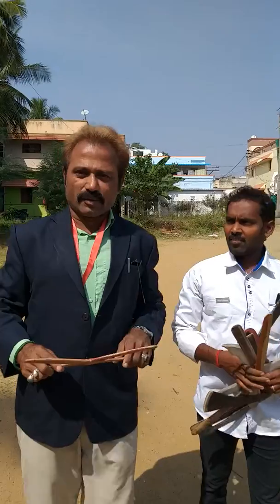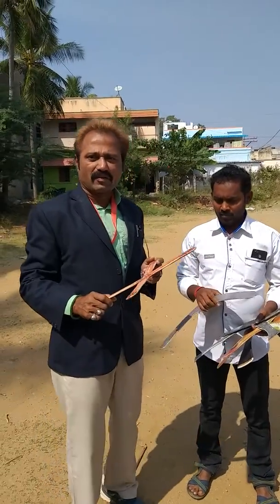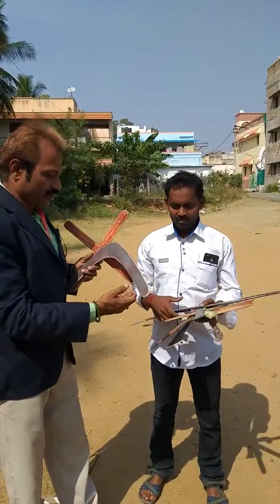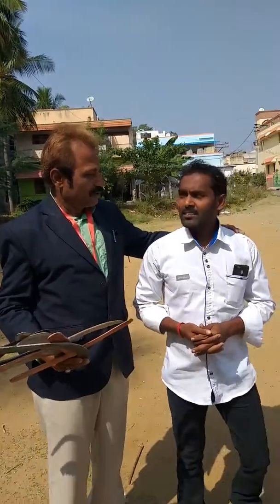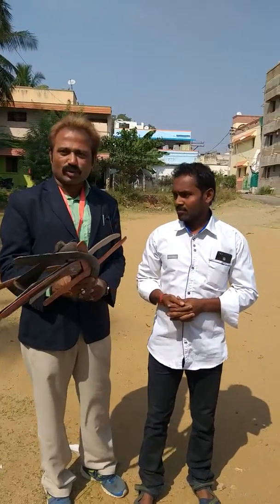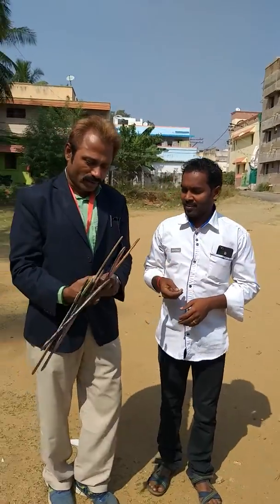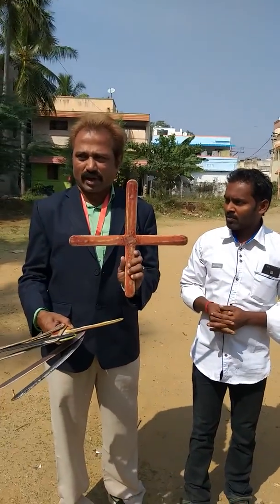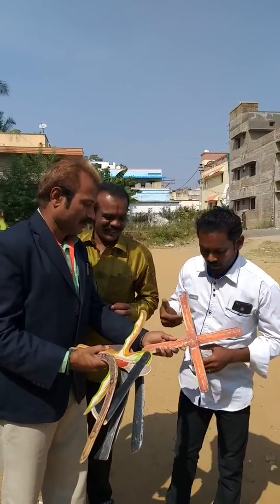MASK Tiger silambam today valari training from mecheri Salem dirt call 9841278555,9884579970